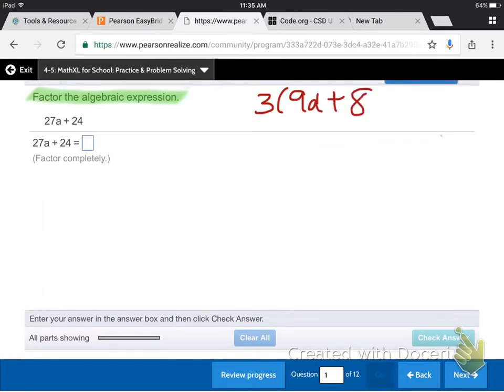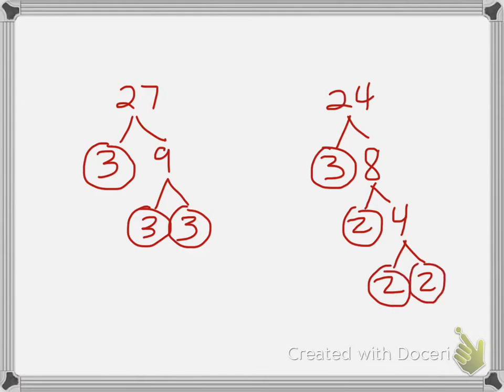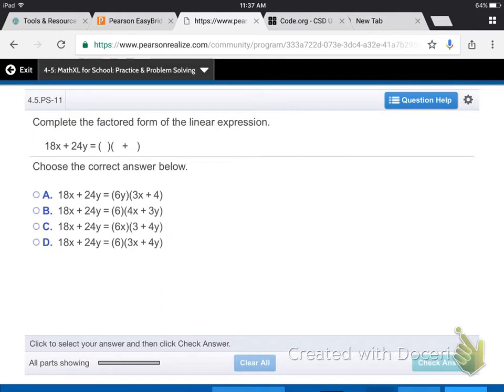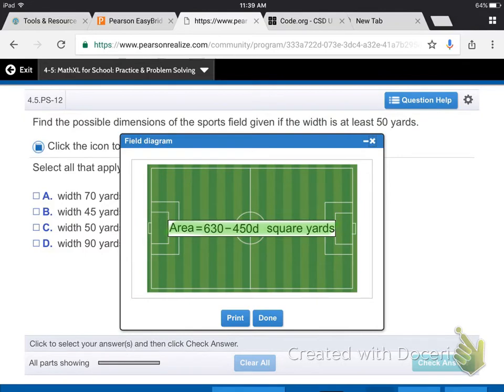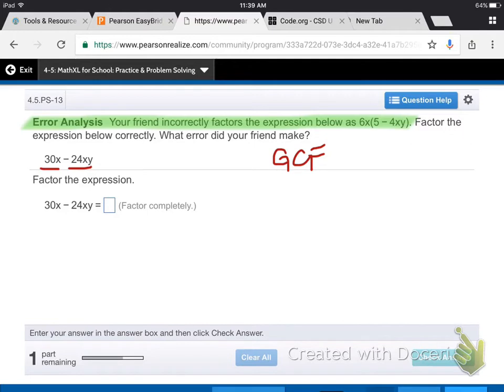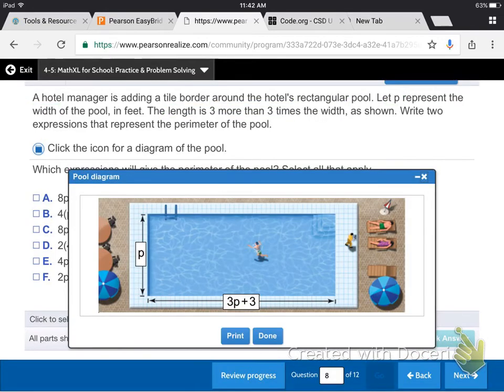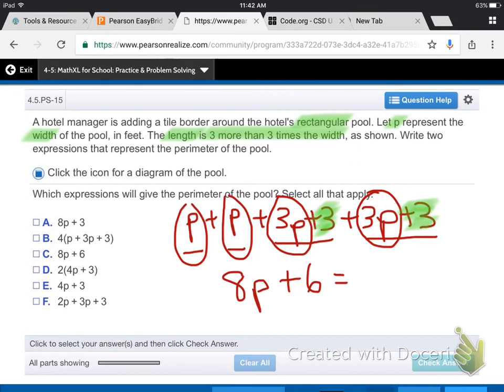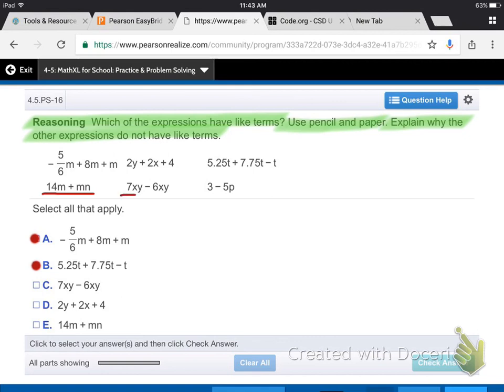G7 MXL PS 4-5